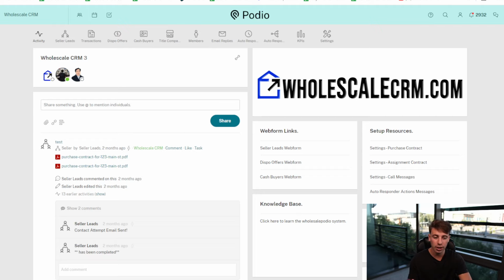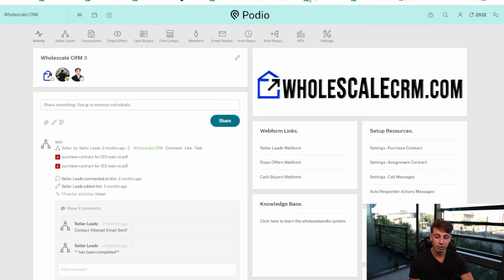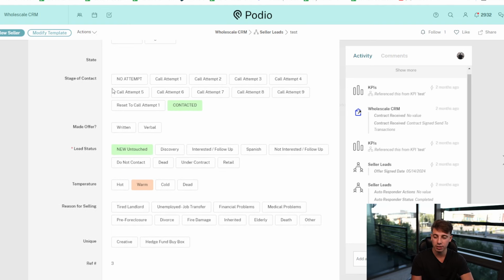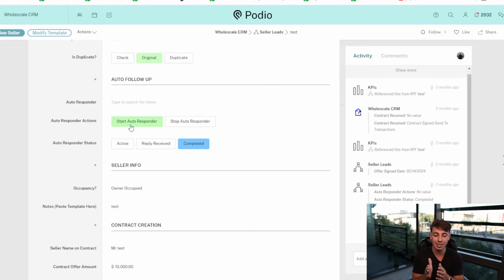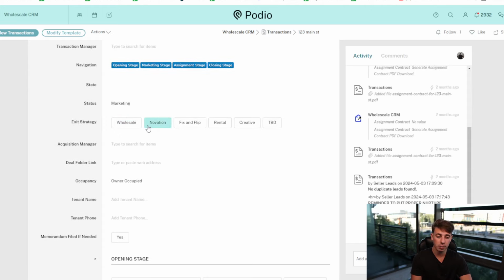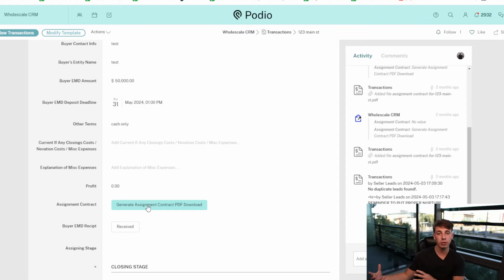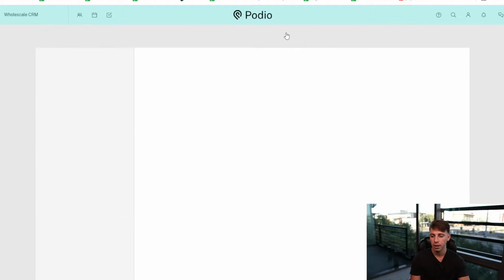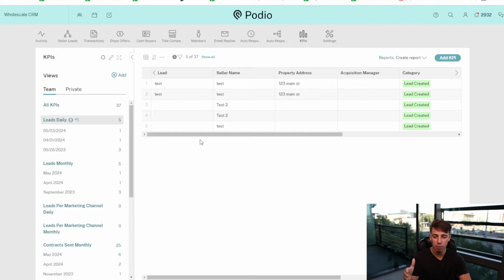Easy Podio CRM Set Up For Wholesaling Real Estate In 2024!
I hope you all enjoyed this video going over the best podio crm set up for wholesaling real estate go sign up at wholescalecrm.com.

Wholesalepodio / wholescalecrm is built for and developed on podio it is not podio.